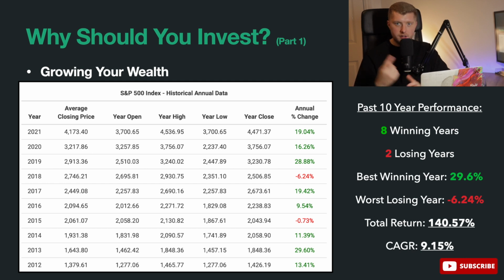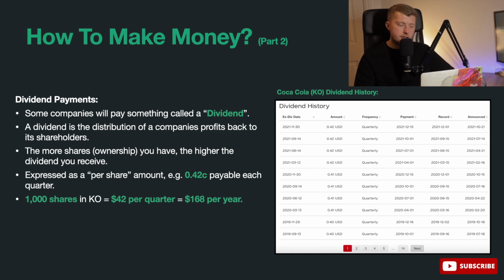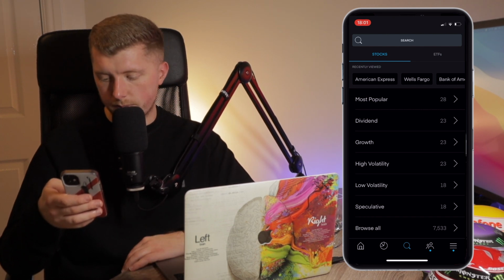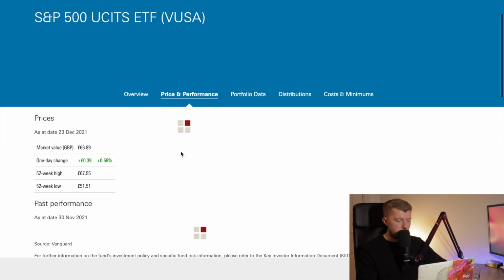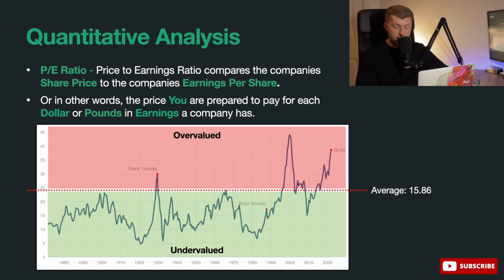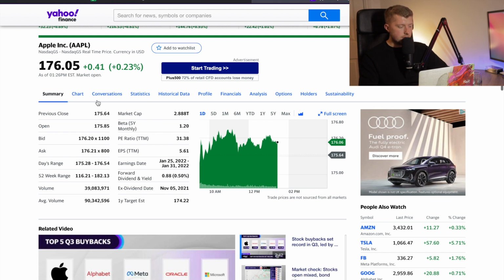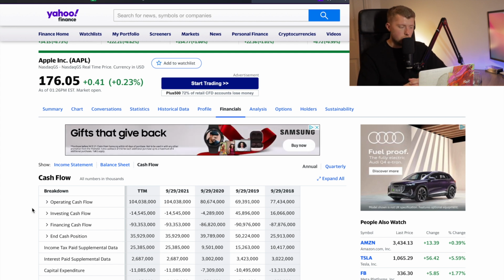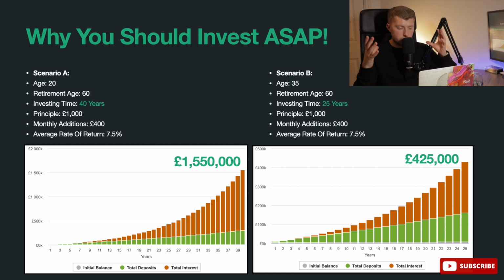How To Invest In Stocks For Beginners 2022! (FREE Course)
Today I've got a comprehensive breakdown of how to invest in the stock market for beginners! I’ll take you through step by step how you can invest your first £100 and how you can grow your wealth over time too and actually make money investing in the stock market.

We’ll start with the basics of investing including what stocks are, how to analyse stocks, right the way through to investment strategies that you can use and some actionable steps at the end of the video to help you get started investing. Check out what’s on the agenda below:

01:35 Why Should You Invest?
04:53 What Is The Stock Market
05:42 What Are Stocks?
07:23 How To Make Money Investing?
09:43 Type of Investors
10:19 Account Types
11:40 Different Brokerages
12:42 Trading212 Tutorial
16:34 Vanguard Tutorial
25:34 Stock Research & Analysis
27:30 How To Analyse Stocks?
33:56 Key Resources
34:34 Stock Analysis On Yahoo Finance
42:27 Timing The Market
43:29 Lump Sum Investing
44:52 Dollar Cost Averaging
46:02 Best Investment Strategy
47:06 Why You Should Invest EARLY
48:55 How Much Should You Invest?
50:19 Actionable Steps
51:17 Like & Subscribe!

The Intelligent Investor, Benjamin Graham
Rich Dad’s Guide to Investing, Robert Kiyosaki
Money Master The Game, Tony Robbins
The BitCoin Standard

📹 My YouTube Setup:
Canon M50
Rhode Filmmaker Kit (Cheaper alternative below)
Rhode On Camera Mic
LED Ring Light
Desk Lights